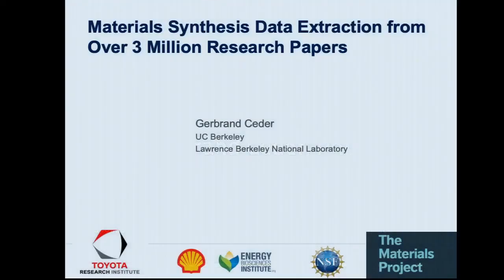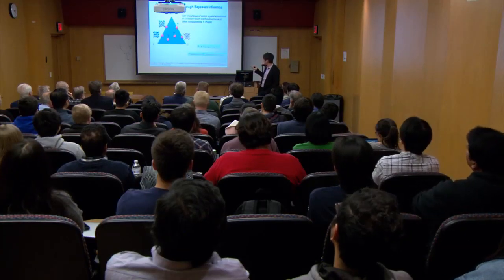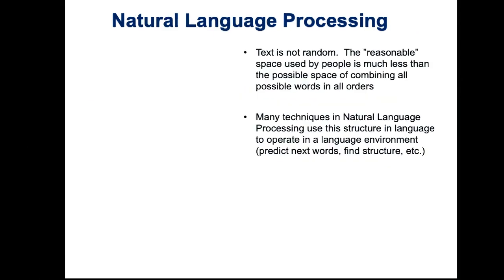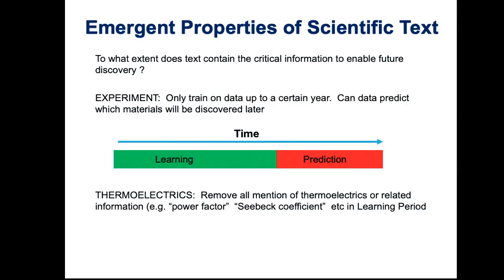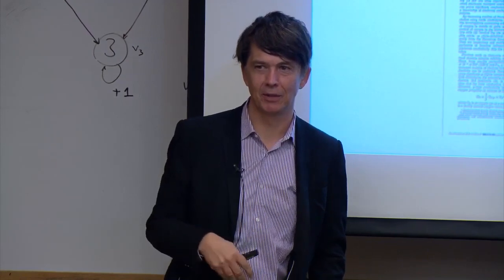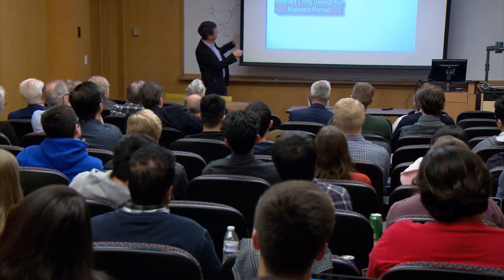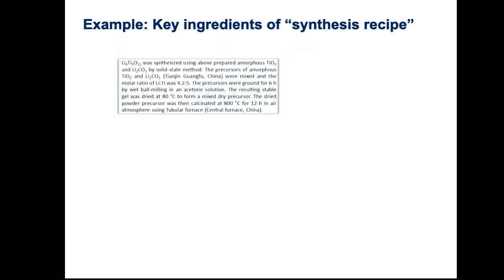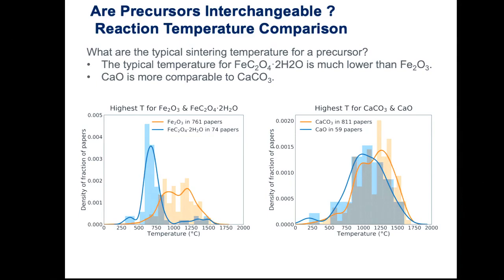2019 Van Horn Distinguished Lectures: 3: machine learning of materials structure & synthesis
2019 Van Horn Distinguished Lectures: Part 3 - machine learning of materials structure and synthesis.

The Kent R. van Horn Lectureship is an endowed Lectureship at the Case Western Reserve University and dates from 1974. It honours Kent R. van Horn, an alum, who had a distinguished career as a metallurgist, director of research, and ultimately corporate vice-president of Alcoa. Three lectures on varied topics are to be delivered over three successive days. The 2019  lectures were delivered by Gerbrand Ceder, who is the Chancellor's Professor of Materials Science and Engineering at University of California, Berkeley. He is notable for his pioneering research in high-throughput computational materials design, and in the development of novel lithium-ion battery technologies.

Abstract: Machine learning is particularly well suited for problems for which no deductive theory exists. I will show two examples of such efforts: While structure prediction is usually treated as a mathematical minimization problem of the (free) energy, I will show that it can be learned much more effectively by training an algorithm on the tens of thousands of known crystal structure assignments known in structure databases.

A more difficult problem is that of materials synthesis. With no deductive theory available to predict how novel compounds can be synthesized, it may be possible to learn from the hundreds of thousands published recipes with which inorganic compounds have been synthesized. I will show how we use advanced natural language processing techniques to extract codified synthesis recipes from over 3 Million journal papers. The large collection of synthesis recipes can be mined and used to predict synthesis conditions for new materials.

These videos are reproduced courtesy of the Materials Science and Engineering Department of Case Western Reserve University.